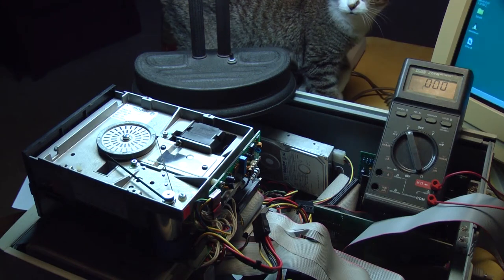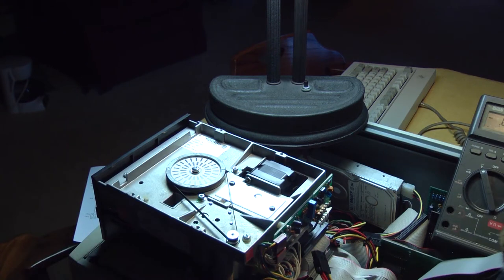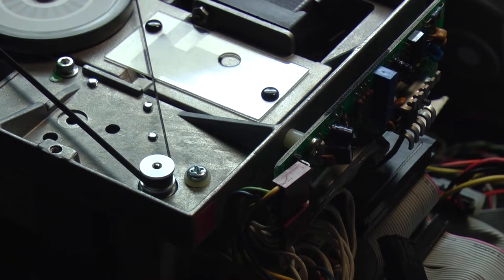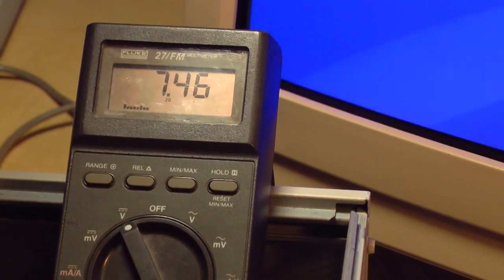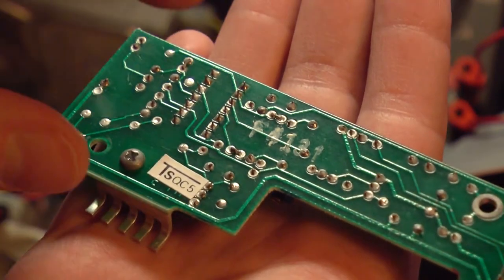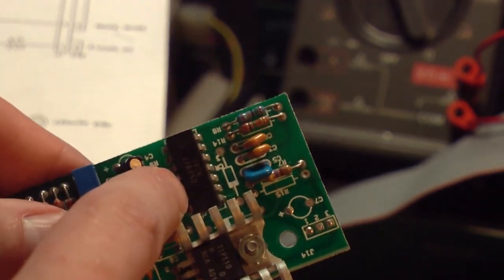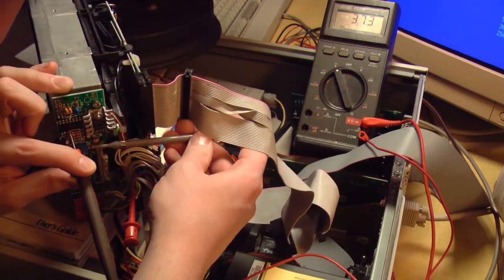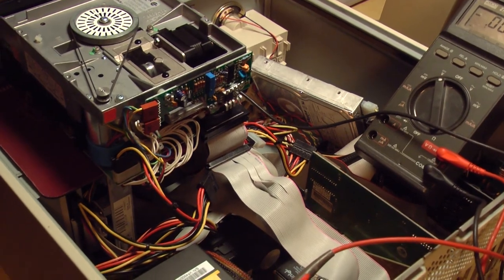Tandon TM-100-2A 5.25 Inch Floppy Drive Speed Adjustment Part 1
Trying to adjust the spindle speed on a vintage Tandon TM-100 floppy drive out of an IBM 5160.